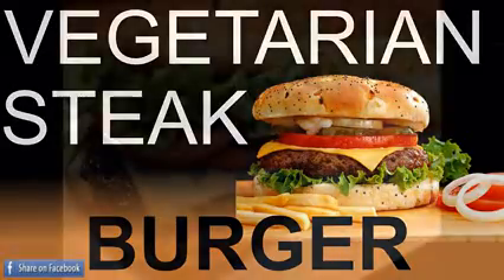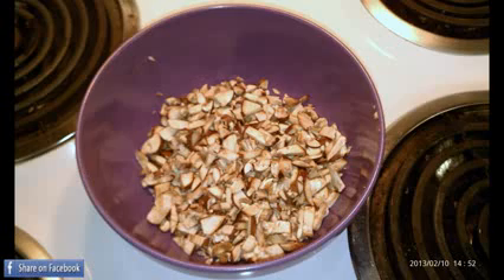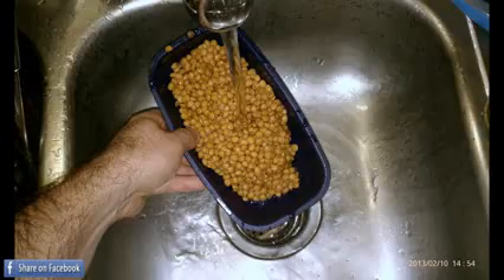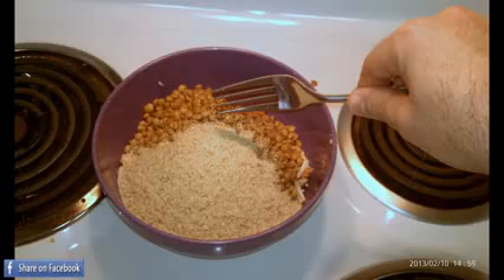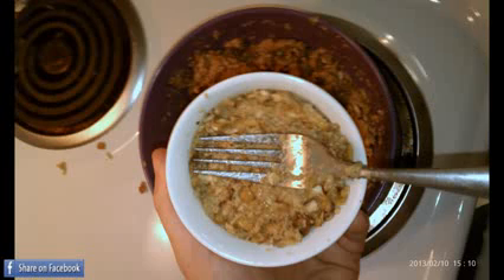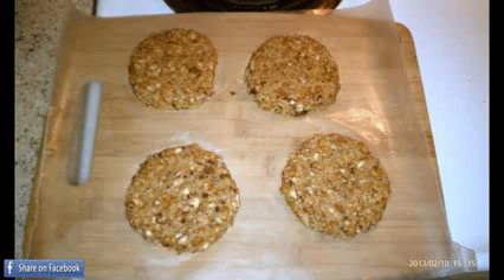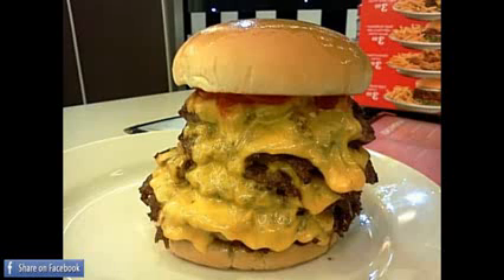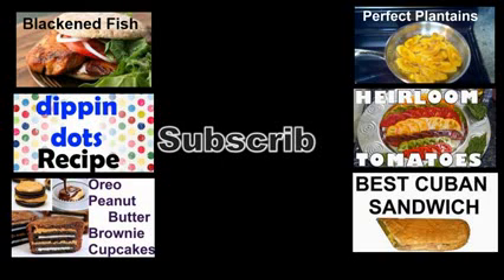Vegetarian Steak Burger Recipe